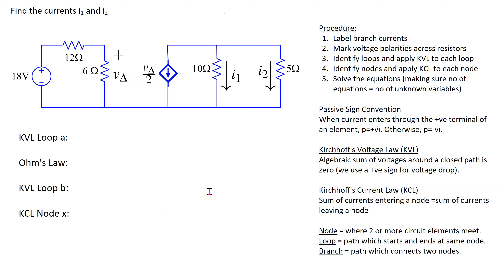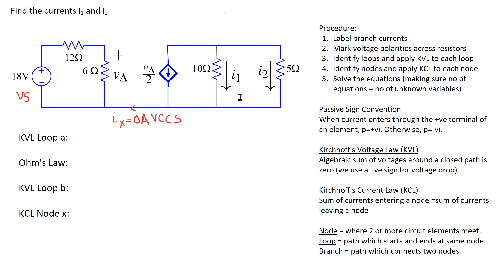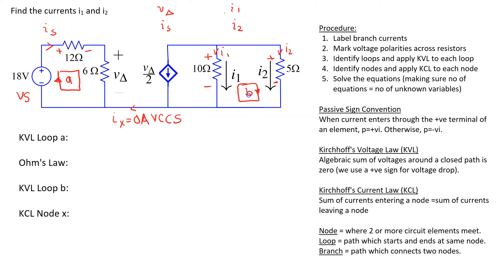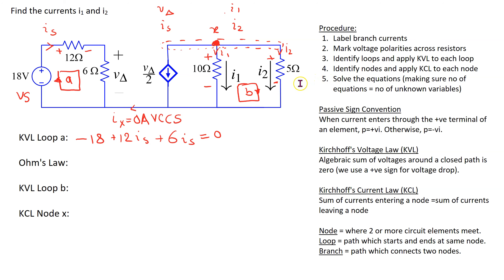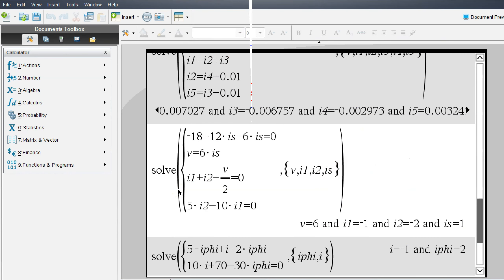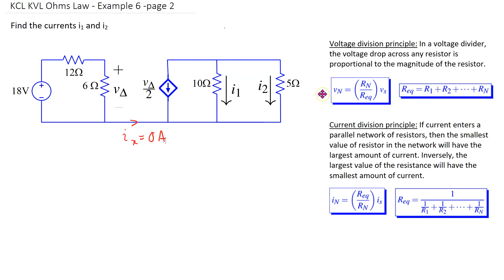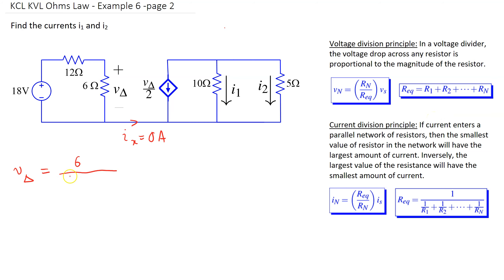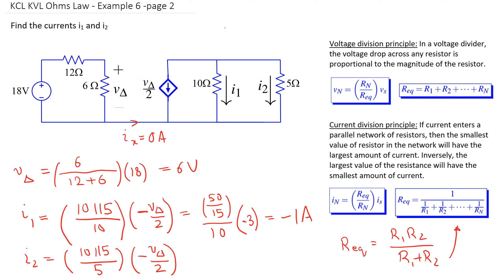Solving Circuits Using Kirchoffs Laws and Ohms Law - Example 6 Circuit Containing a Dependent Source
This video shows how to solve a circuit containing a dependent source using Kirchoff's Laws and Ohm's Law. A harder example is considered. The circuit is also solved using voltage and current division principles.

It has the following chapters:
(00:00) [1] Why this circuit is important?
(01:13) [2] Labelling the currents and voltages
(03:50) [3] Writing equations using KCL, KVL, Ohm's Law
(05:13) [4] Solution using voltage and current division principles